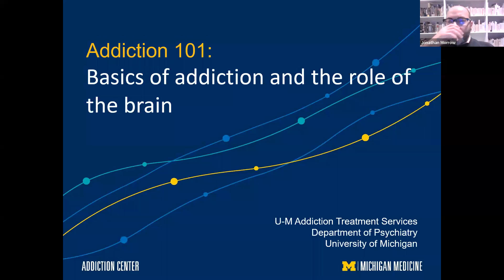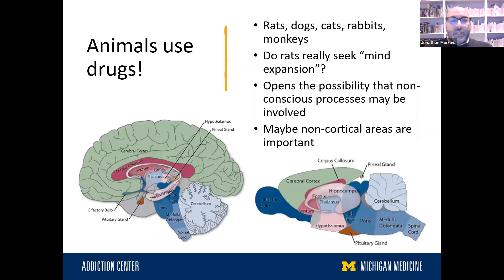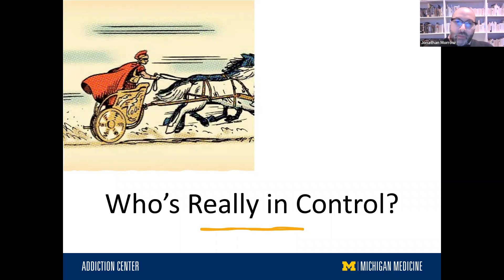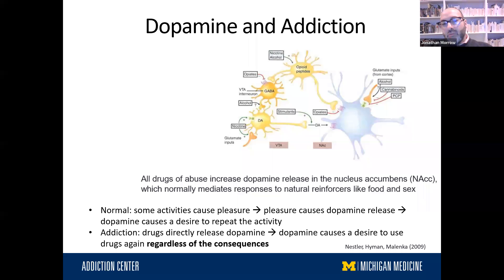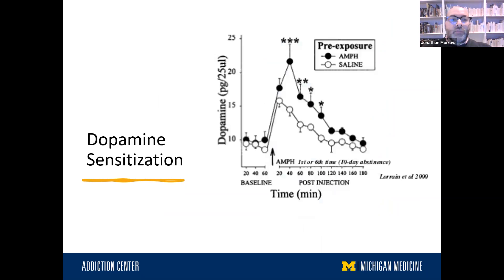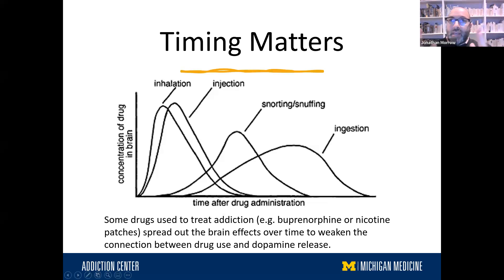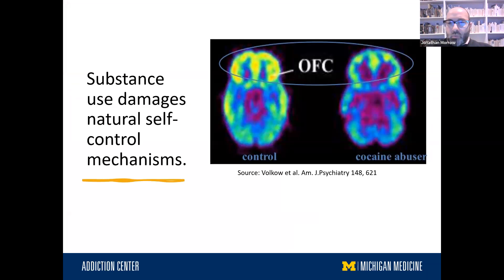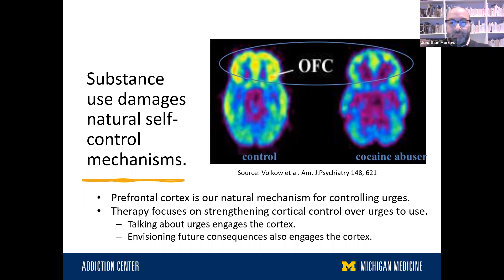Addiction 101: Basics of Addiction and the Role of the Brain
The Mind Matters Addiction Series is a free, virtual community education series designed for individuals and families. Join experts from our treatment clinic, U-M Addiction Treatment Services (UMATS) live via Zoom to learn more about important topics related to addiction and recovery.

In this first session, participants will be given an overview of substance use disorders, the reasons why people turn to drugs and alcohol, and the neuroscience behind addiction. Participants will gain a deeper understanding of why addiction is considered a chronic brain disease. Resources on how to obtain help and support will be provided.